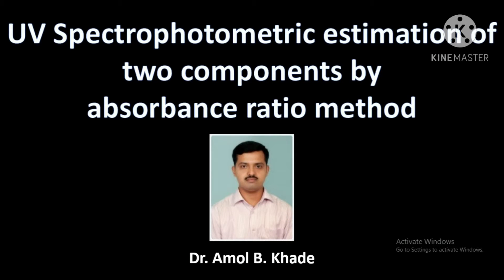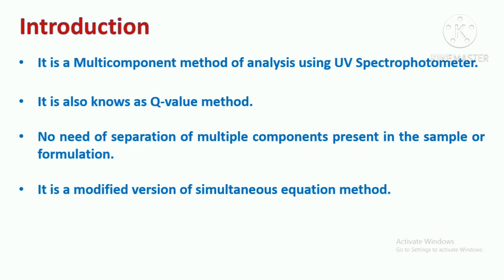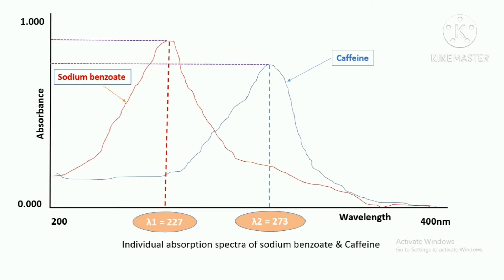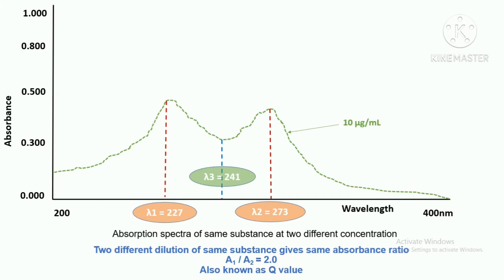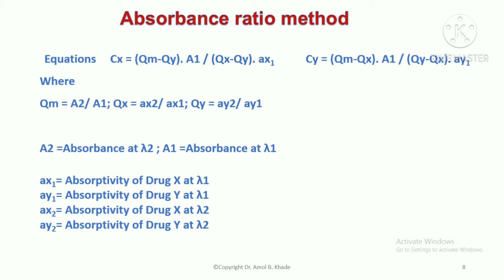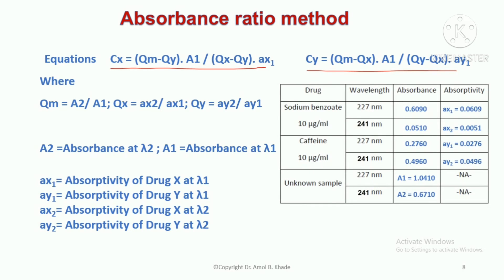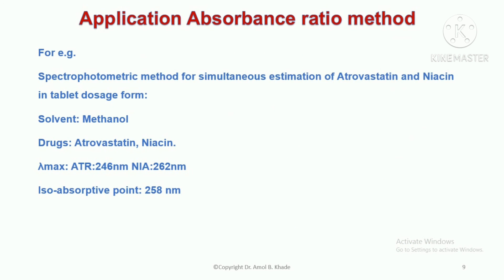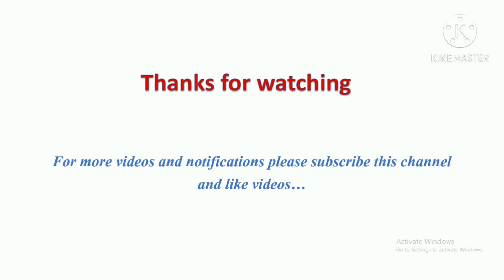Absorbance Ratio Method of UV-Visible spectroscopic analysis/ Q- Value method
Absorption method of UV spectrophotometric analysis/ Multicomponent analysis. Most of the Pharmaceutical industries manufacture multicomponent formulation, as the treatment of many diseases viz. hypertension, tuberculosis, amoebiasis, bronchitis, etc. requiring symptomatic relief and/or cure. However, only a few of these formulations have an official method of analysis. The spectrophotometric assay of drugs rarely involves the measurement of absorbance of samples containing only one absorbing component.
This video lecture gives an idea about the absorption ratio method of UV spectrophotometric analysis/ Multicomponent analysis, its equation, its importance, etc.